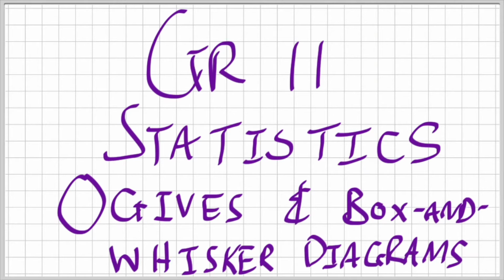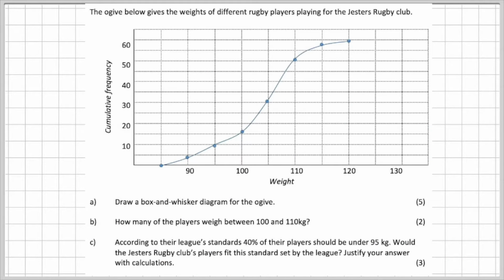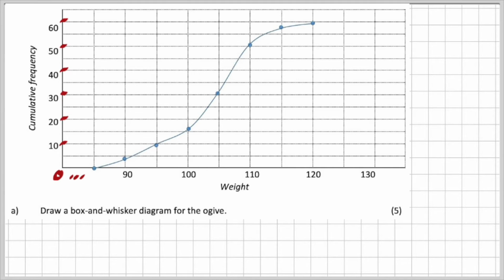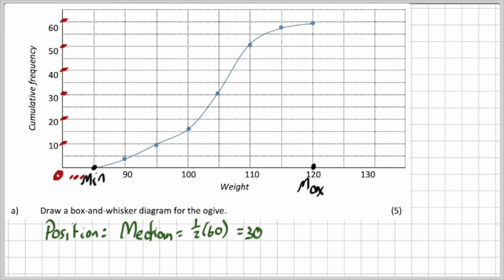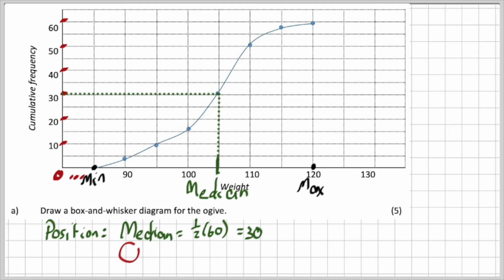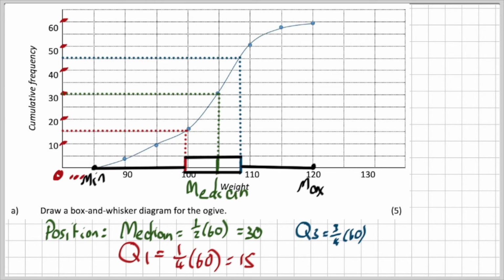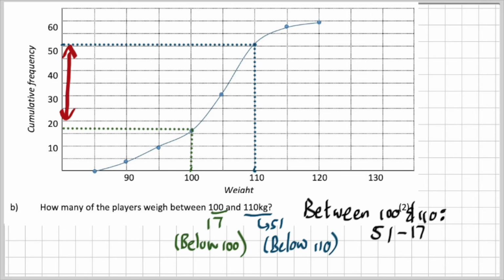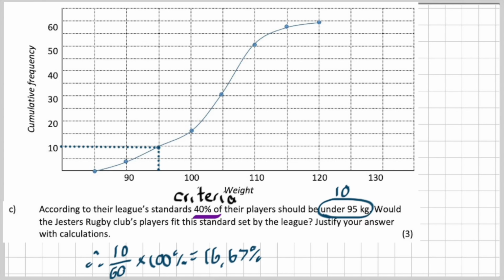2. Grade 11 Mathematics - Statistics - Ogives and Box and Whisker Diagrams